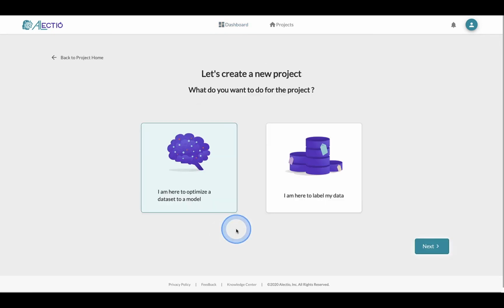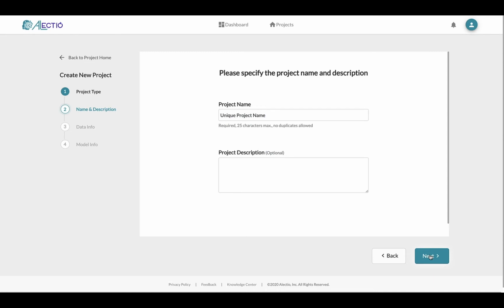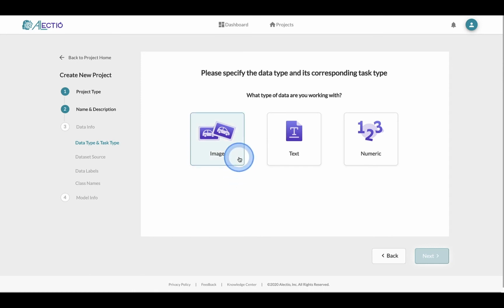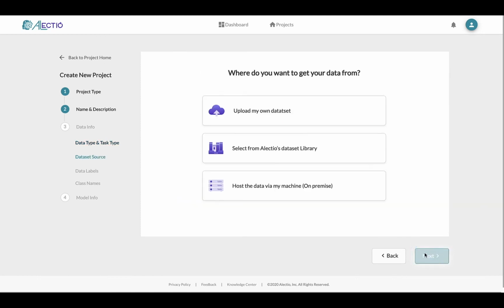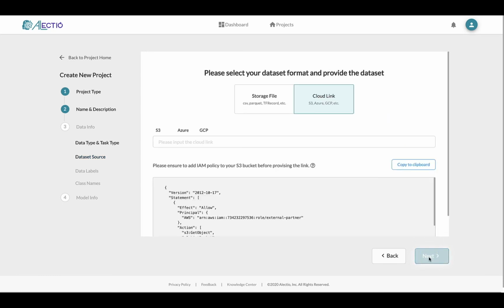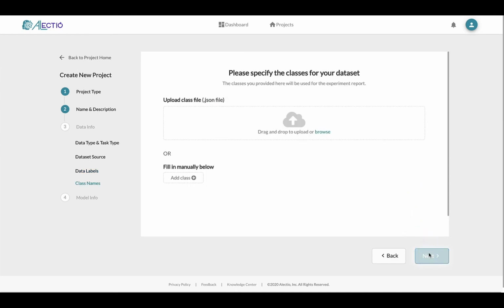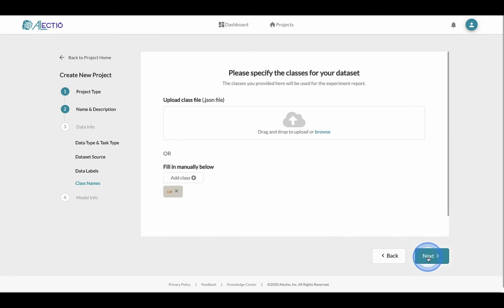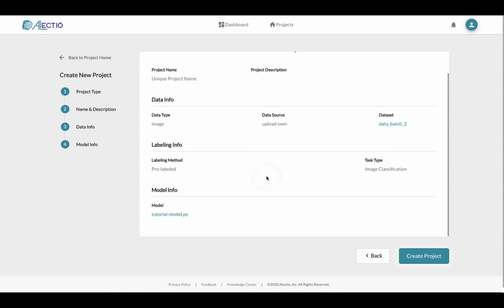How to Create a Project on Alectio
In this tutorial, we'll walk you how to create a project on our platform so you can get started running experiments on Alectio.

To learn more about our latest research and our product, head